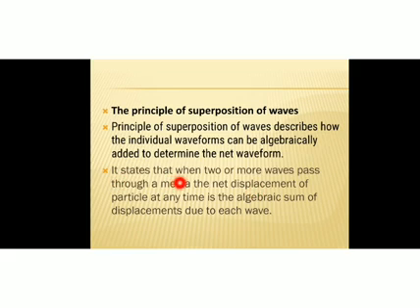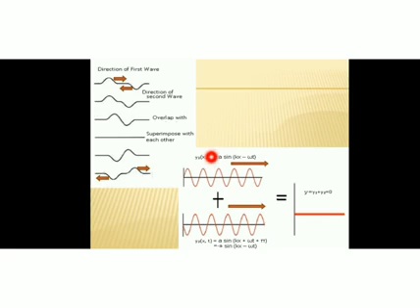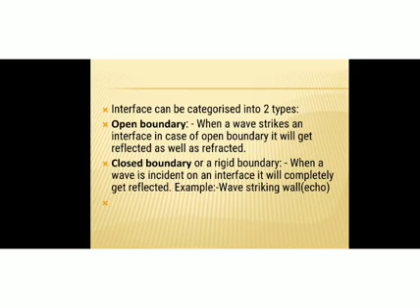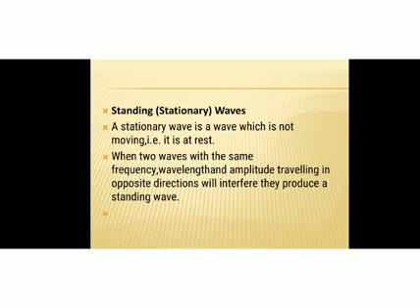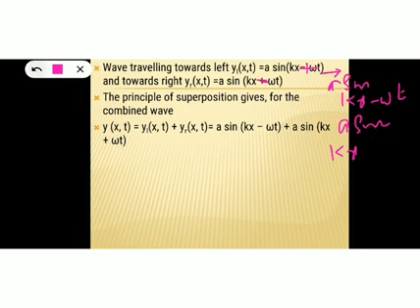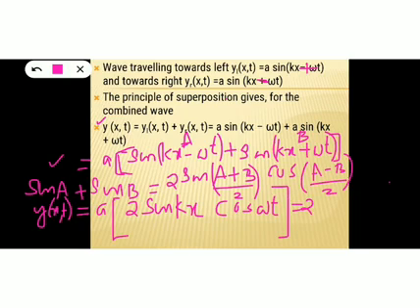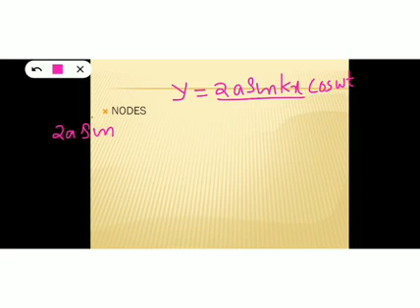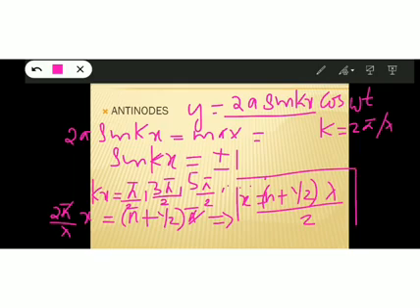class11 Physics- standing wave